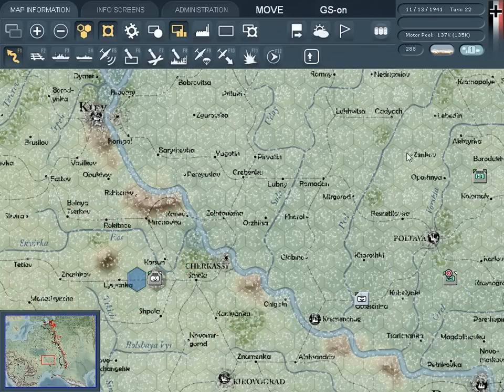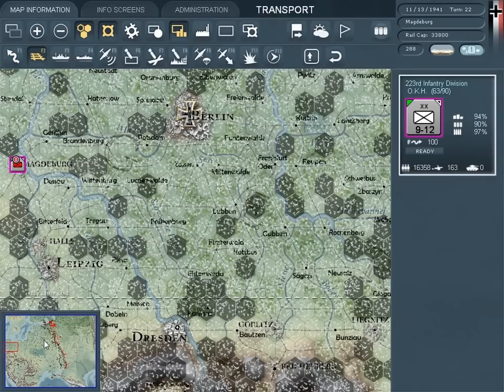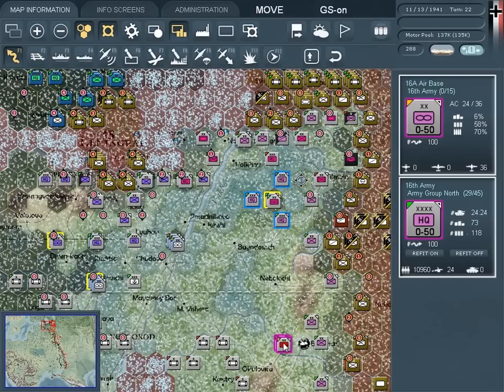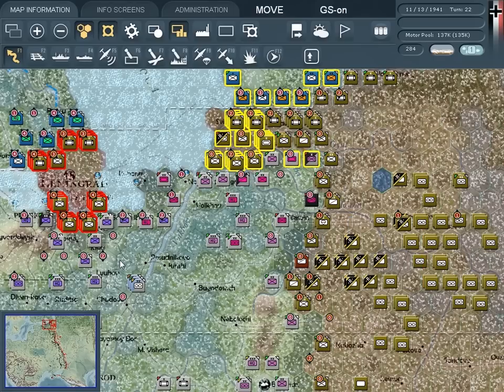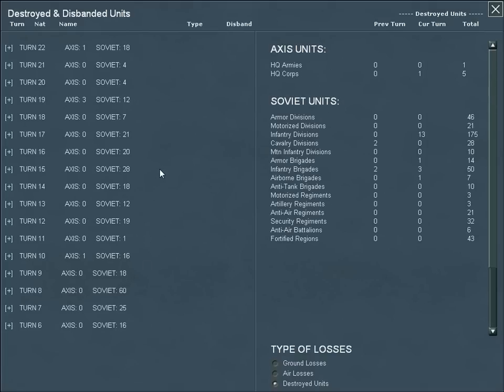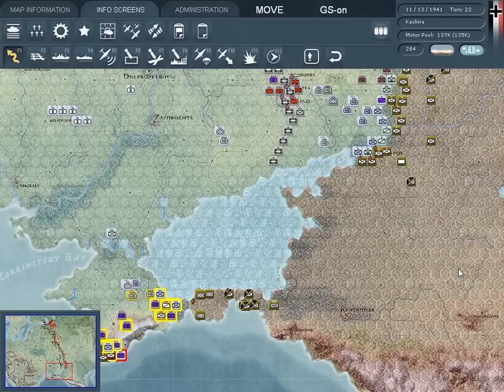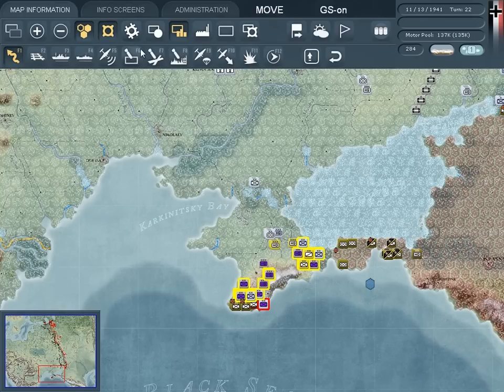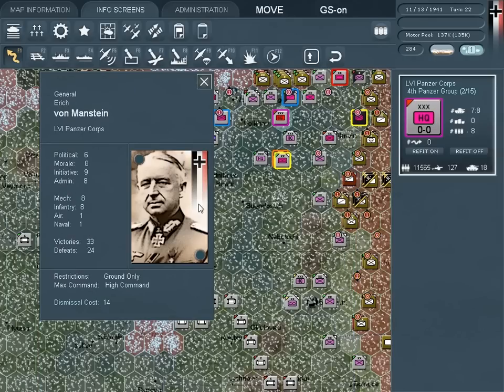War in the East - Weekly reports from the front video turn 3/3